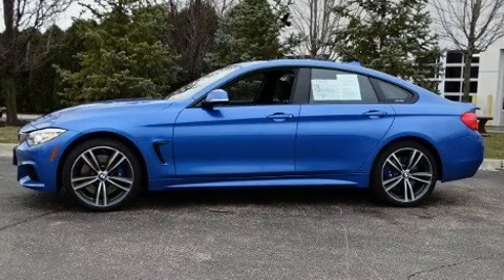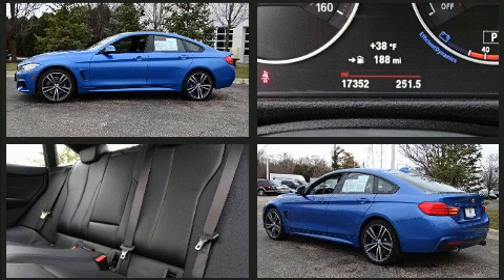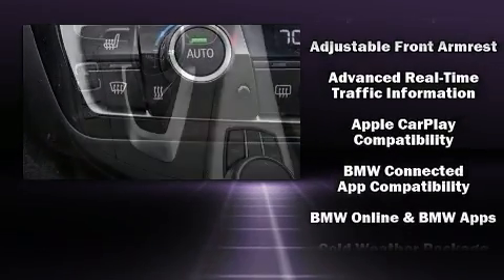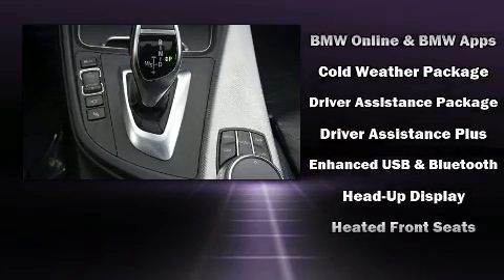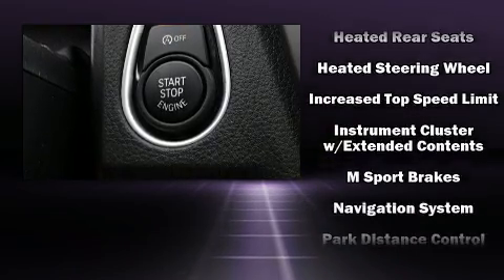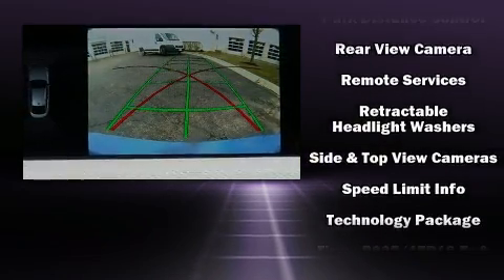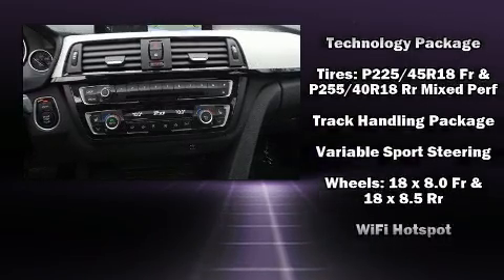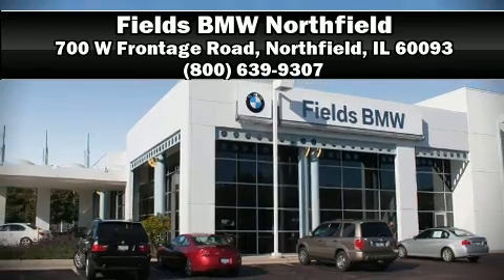2017 BMW 4 Series 440i xDrive Gran Coupe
Introducing the 2017 BMW 440i BMW made sure to keep road-handling and sportiness at the top of it's priority list. Under the hood you'll find a 6 cylinder engine with more than 300 horsepower, and for added security, dynamic Stability Control supplements the drivetrain. The engine breathes better thanks to a turbocharger, improving both performance and economy. A wealth of standard features means that you no longer have to sacrifice. Like all wheel drive, 1-touch window functionality, adjustable headrests in all seating positions, a leather steering wheel, automatic dimming door mirrors, heated front and rear seats, a power rear cargo door, and power seats. With high intensity discharge headlights illuminating your path, you'll always appreciate maximum visibility. For drivers who enjoy the natural environment, a power moon roof allows an infusion of fresh air. BMW also prioritized safety and security with features such as: dual front impact airbags with occupant sensing airbag, head curtain airbags, traction control, brake assist, anti-whiplash front head restraints, a panic alarm, an emergency communication system, and 4 wheel disc brakes with ABS. You'll never lose visibility with rain sensing wipers, which activate automatically when the drops start to fall. This vehicle has achieved Certified Pre-Owned status, by passing BMW's rigorous certification process. Our team is professional, and we offer a no-pressure environment. We'd be happy to answer any questions that you may have. Stop in and take a test drive!